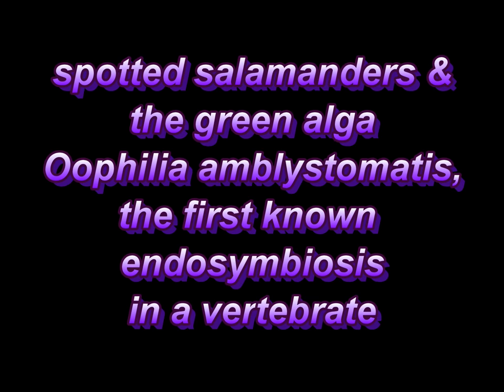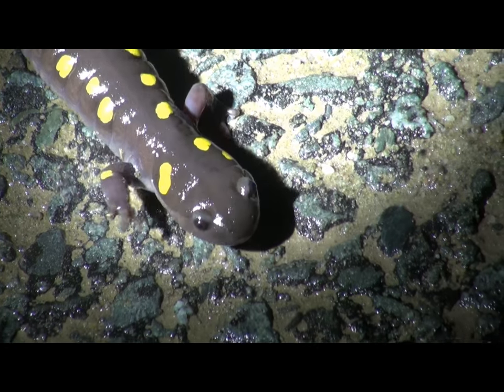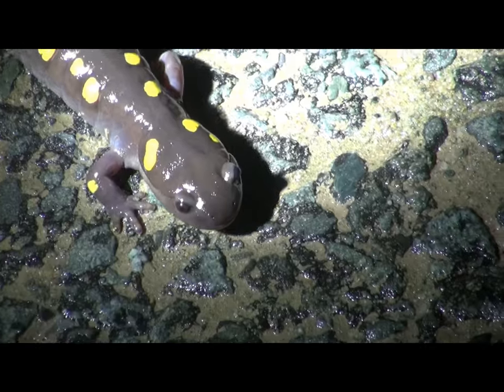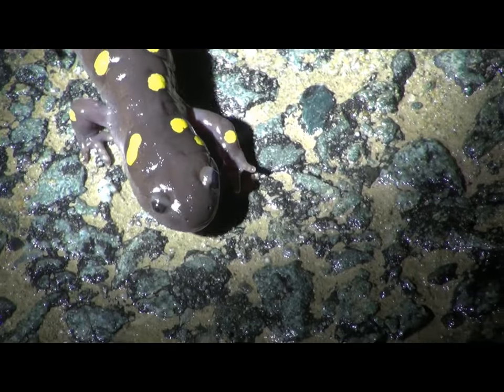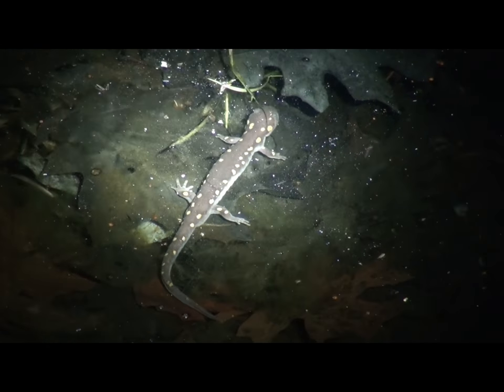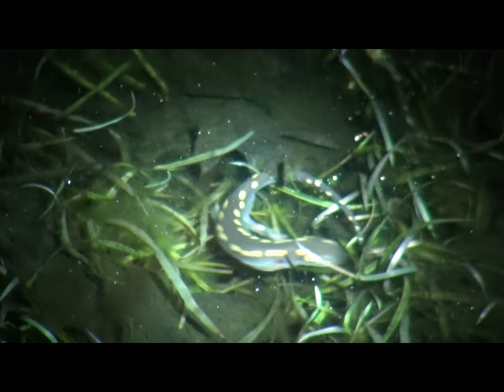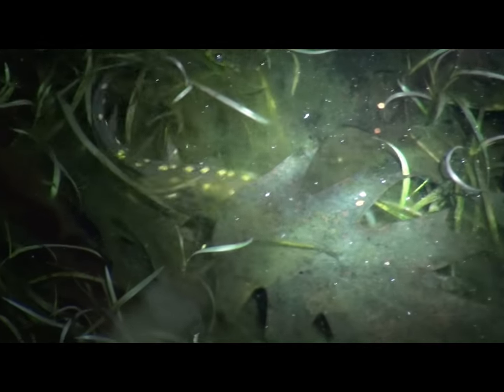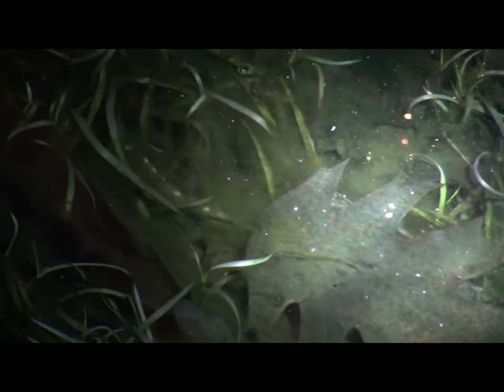spotted salamander endosymbiosis